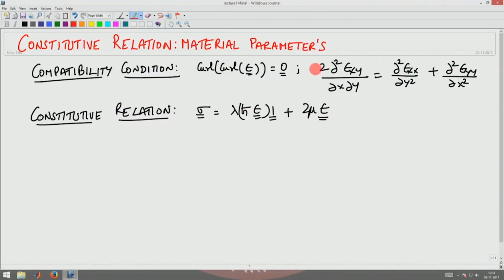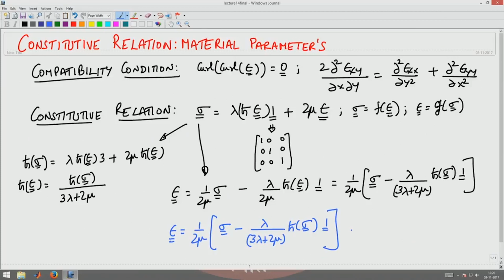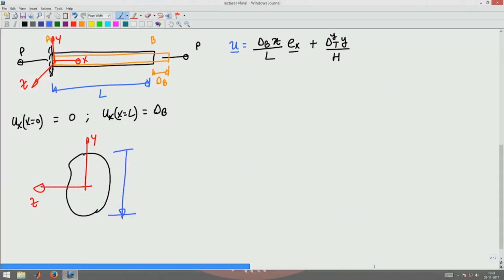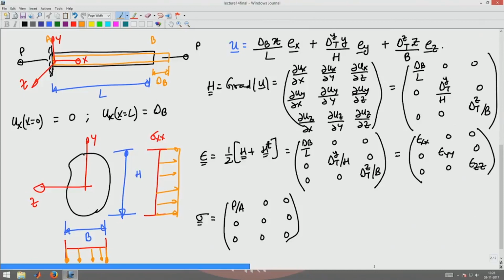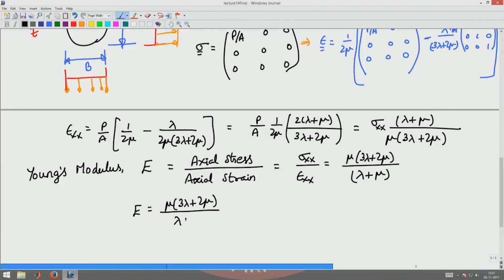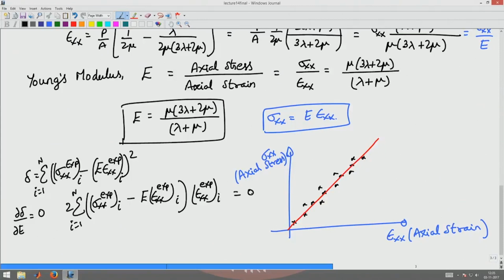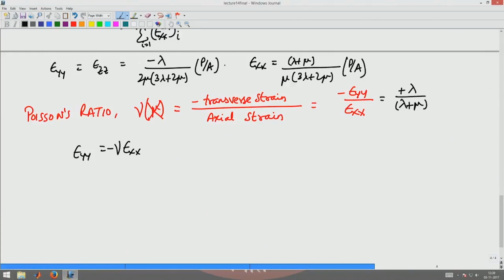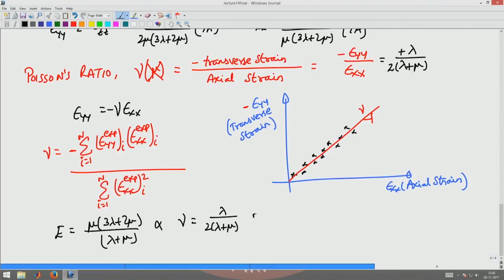Lecture 40 : Signal Coordination - I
Course Name:Traffic Engineering
Subject: Civil Engineering
Target User: UG/PG

Description:
🌐 Welcome to CH 23:IIT Kharagpur- Civil Engineering. Today, we're diving into the world of Swayam Prabha, a revolutionary initiative offering 40 DTH channels dedicated to delivering high-quality educational programs 24/7 via the GSAT-15 satellite.